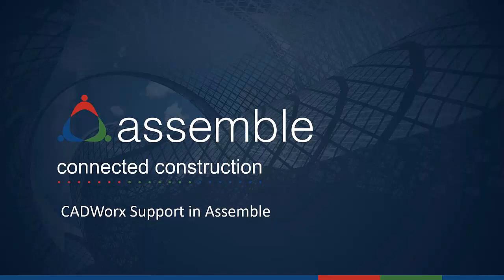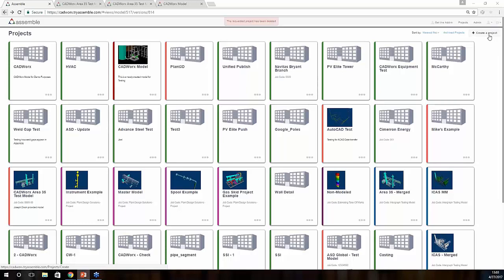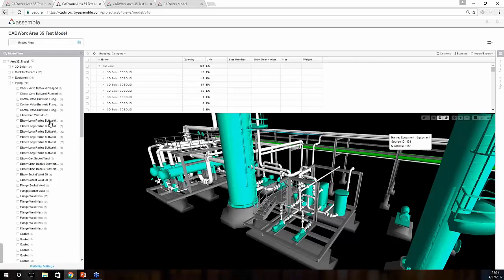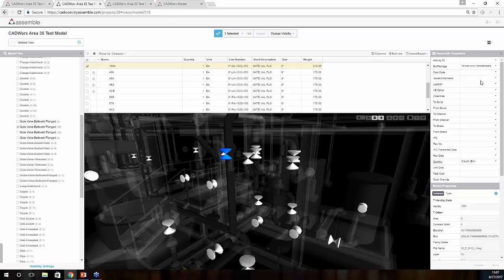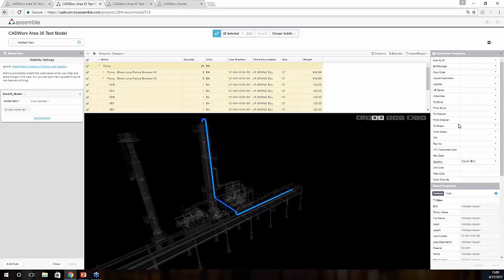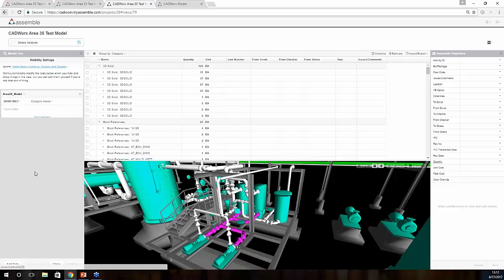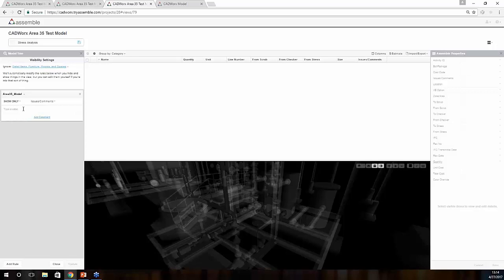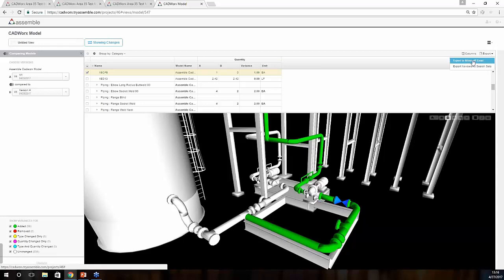Assemble for Industrial Projects – CADWorx Support in Assemble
Does your company perform industrial construction or plant design? If you answered yes, this is the webinar you must watch. Join us to see how Assemble can help improve how you manage your projects from conception to handover. We will show you how to access, condition and manage CADWorx models in Assemble.